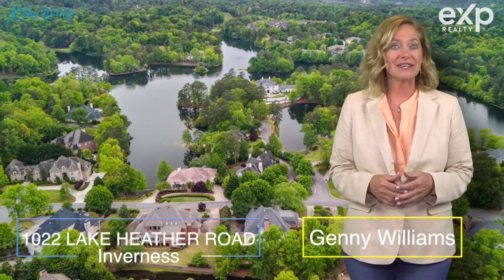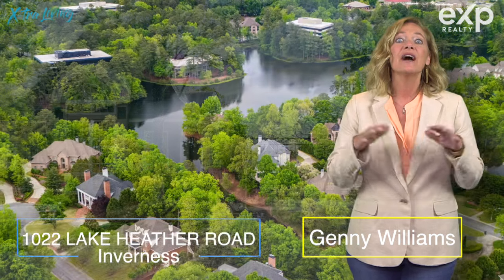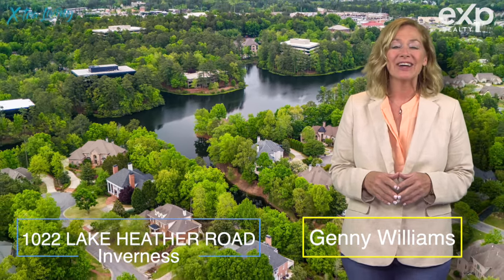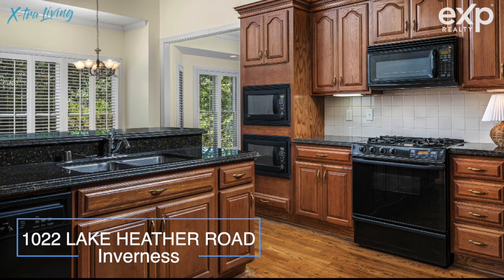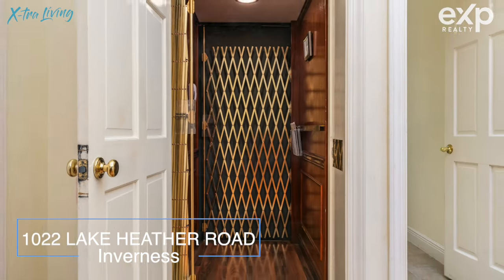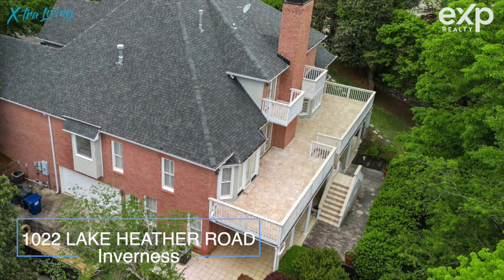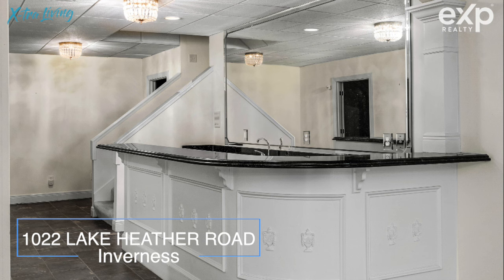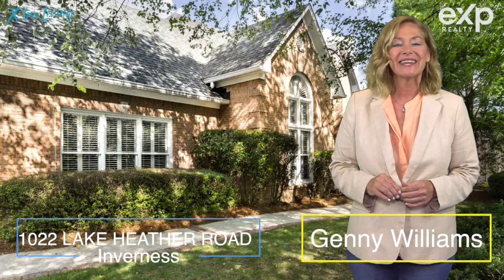Home for Sale 1022 Lake Heather Road, Lake Living In Inverness, Birmingham, Alabama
100 acre private lake in the middle of everything Inverness. Just off Hwy 280, close to Fresh Market, Ashley Mac's, and many restaurants and parks, sits this 6777 square foot mansion that's full of pure grandeur. Walk right outside your back door to fish, canoe, or kayak. Truly a premier location. Instant equity plus room to complete updates for renovation and customization.
Let's go see it! X-traliving.com eXp Realty

Get a Real Estate Life is a real estate coaching and marketing company led by 6 Figure Real Estate Coach, Associate Broker with eXp Realty and CEO Genny Williams.